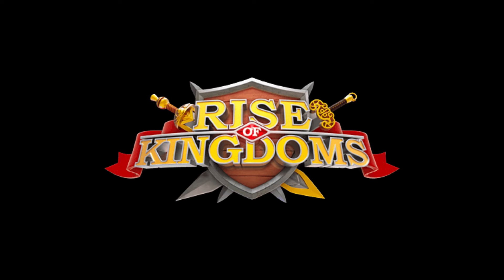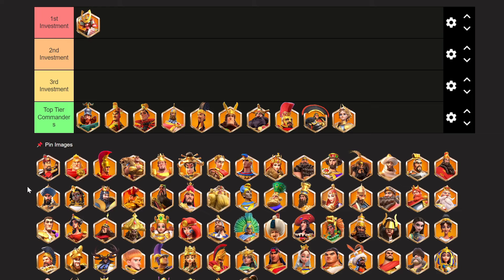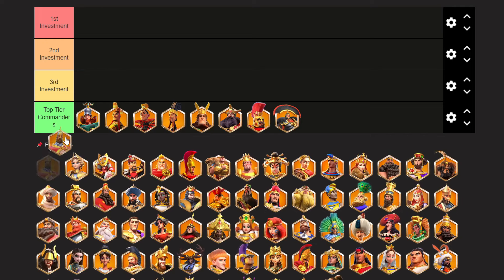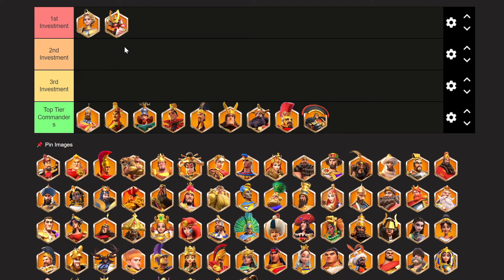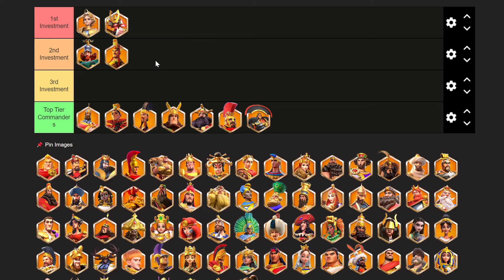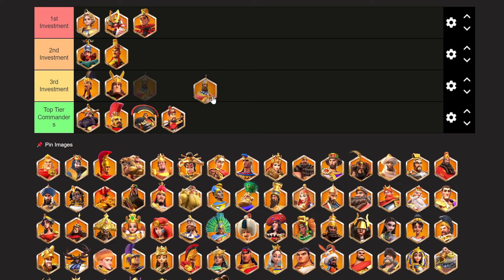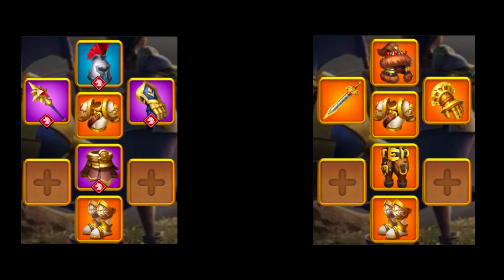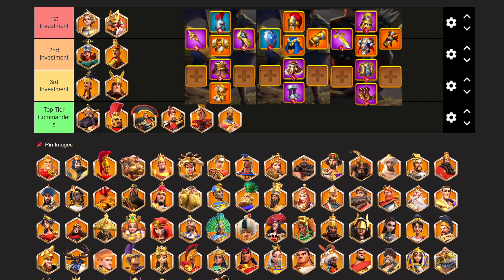How to Smoothly Transition into SoC in 2024 (F2P & Low Spender)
🤝 | Your support is what helps me run the channel. Thank you!

Music
Music from Uppbeat (free for Creators!):